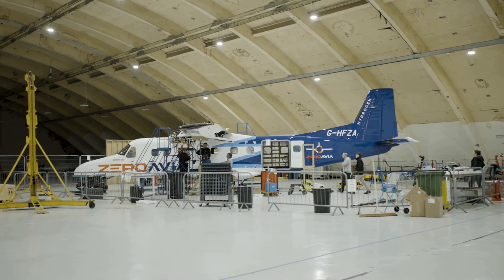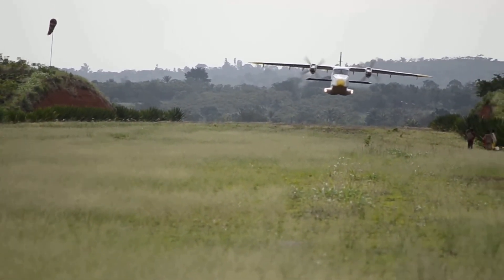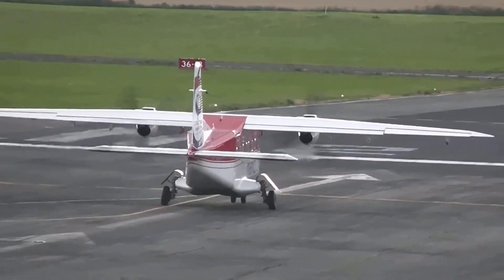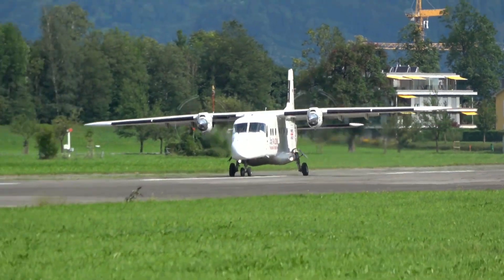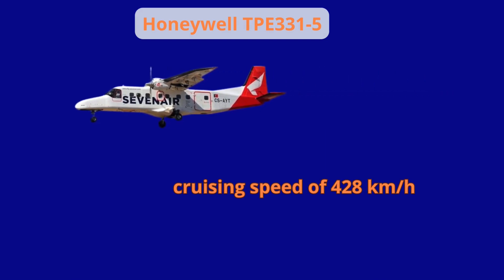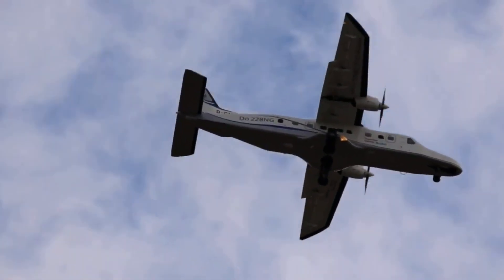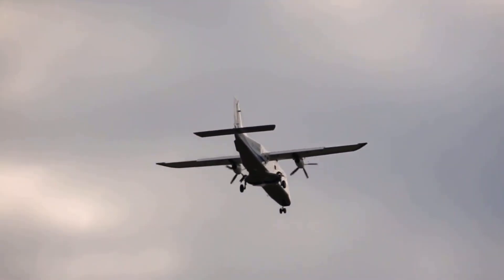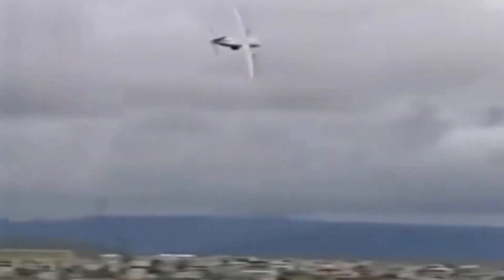Dornier 228, a leap in time, the aircraft that blends past and future of flight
The Dornier 228, an aviation icon that combines past and future in a single flight. With STOL capabilities and state-of-the-art technology, this aircraft offers versatility and reliability in every mission. From its historical origins to its role in ecological innovation with hydrogen propulsion, an aircraft that continues to surprise and amaze. Source wikipedia